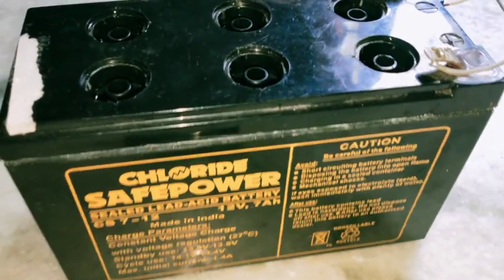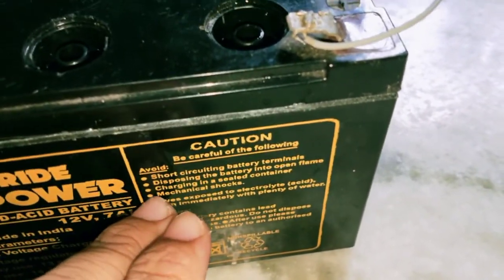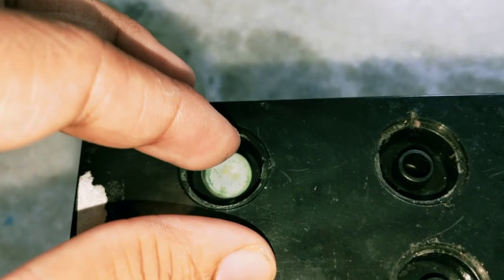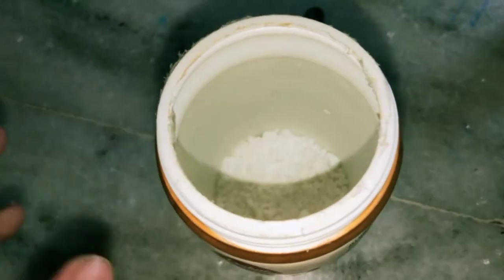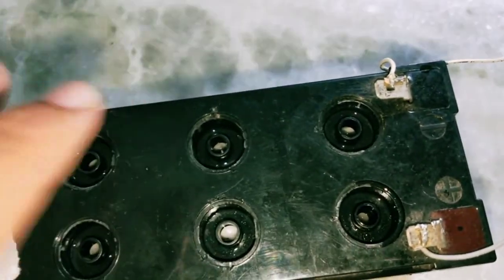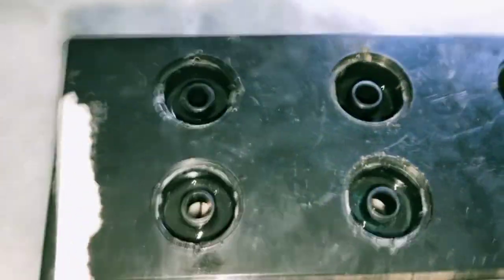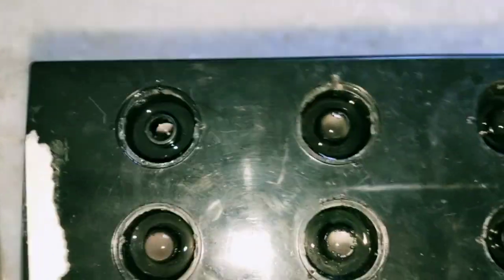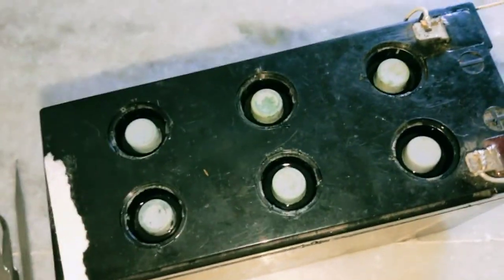How to repair sealed lead acid battery at Home || Lead acid battery repairing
12v 7ah battery charger,
12v 7ah battery backup time,
12v 7ah battery repair,
12v 7ah battery solar charger,
12v 7ah battery inverter,
12v 7ah battery price,
12v 7ah battery charger circuit with auto cut off,
12v 7ah battery charging time,
12v 7ah battery price in bangladesh,
12v 7ah battery charger kaise banaye,
how to charge 12v 7ah battery at home,
amaron 12v 7ah battery,
charging a 12v 7ah battery,
12v 7ah lead acid battery,
12v 7ah lead acid battery charger,
amaron quanta 12v 7ah battery,
amaron quanta 7ah and 12v smf battery backup,
rechargeable sealed lead acid battery 12v 7ah,
charging 12v 7ah lead acid battery,
expertpower 12v 7ah rechargeable sealed lead acid battery,
how to test a 12v 7ah battery